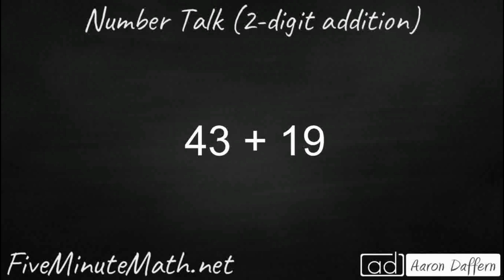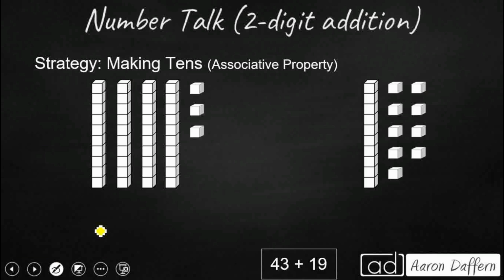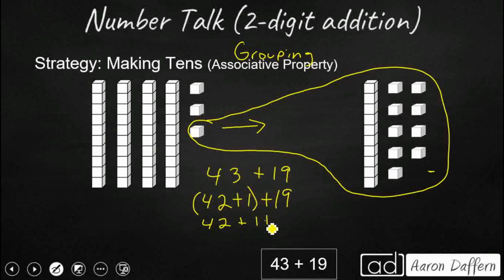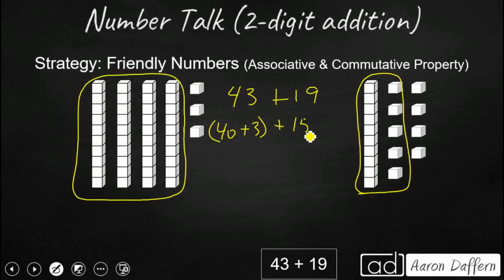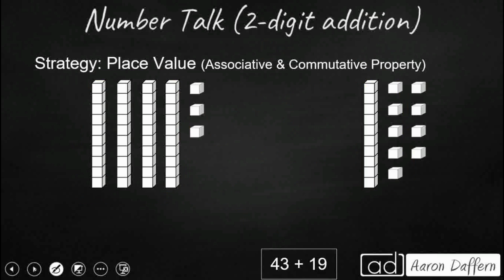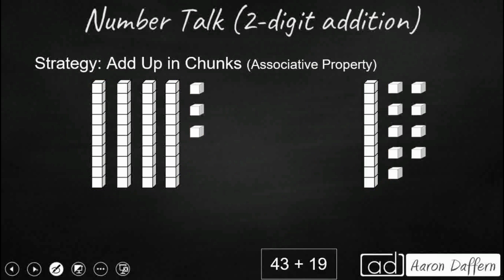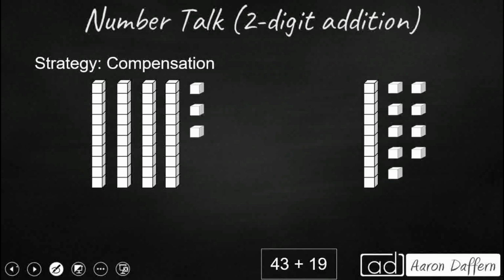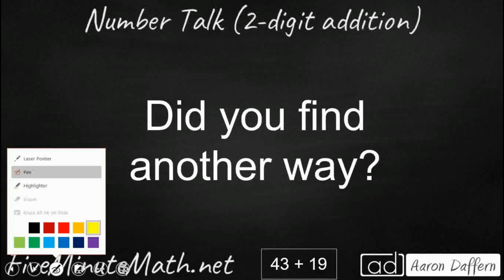Number Talk #6 (2-digit addition)